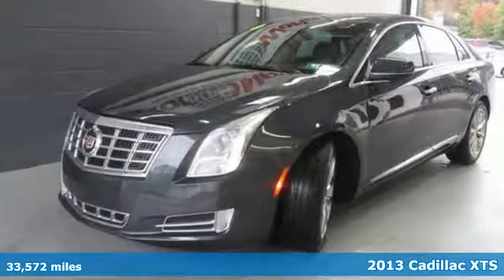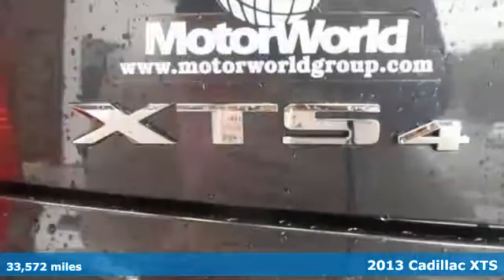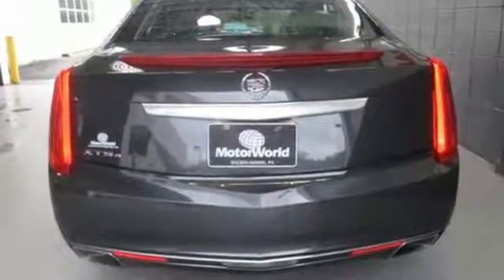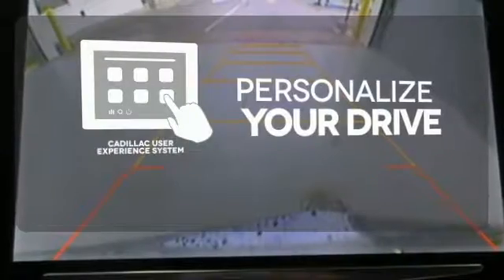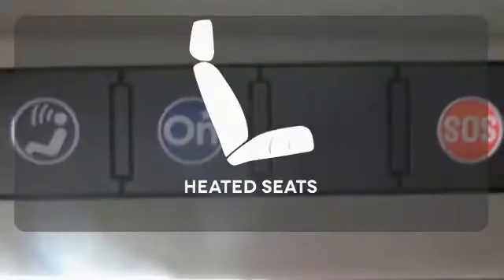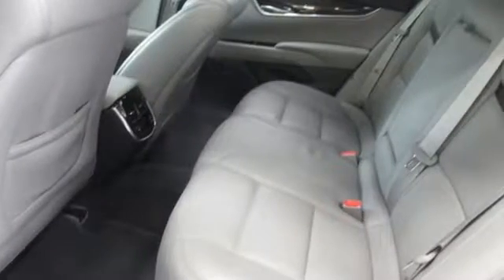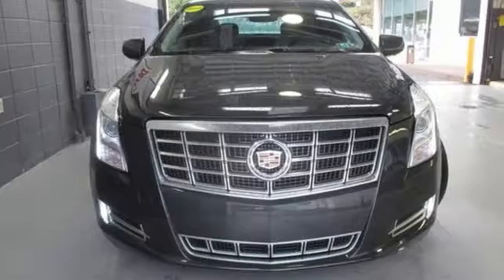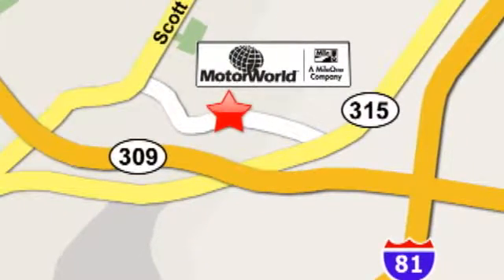Certified 2013 Cadillac XTS Wilkes Barre PA Scranton, PA H37772A - SOLD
Year: 2013
Make: Cadillac
Model: XTS
Trim: Luxury
Engine: 3.6L V6 DGI DOHC VVT
Transmission: 6-Speed Automatic
Color: Gray
Interior: Jet Black
Mileage: 33572
Stock #: H37772A
VIN: 2G61R5S39D9101468

Address:
150 Motor World Dr